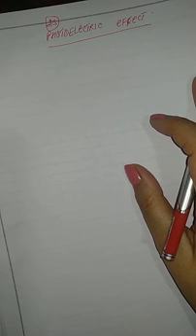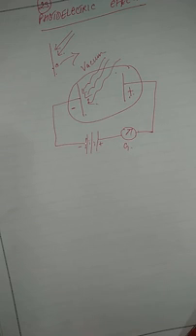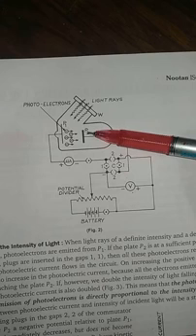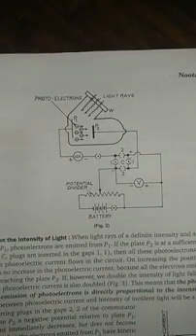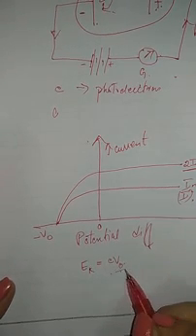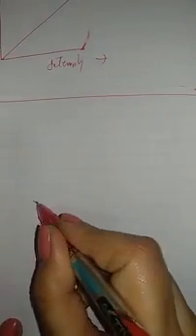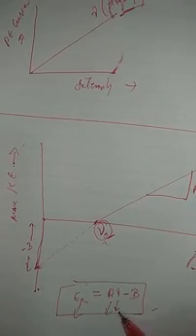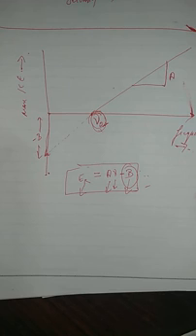Class 12 Physics Photo-Electric Effect